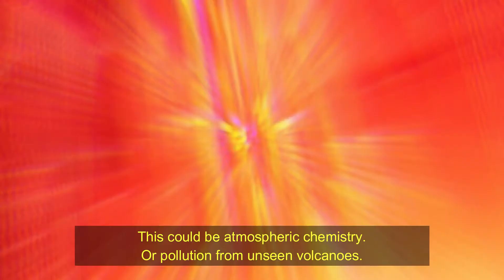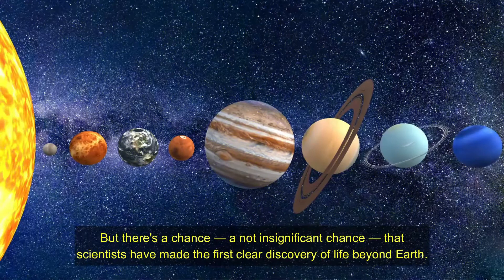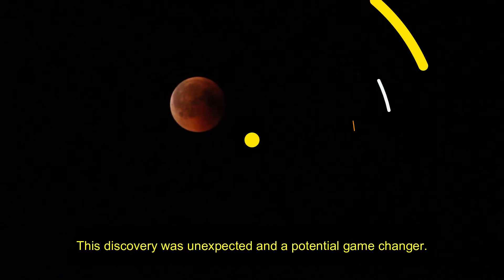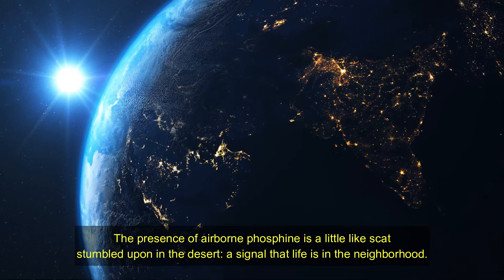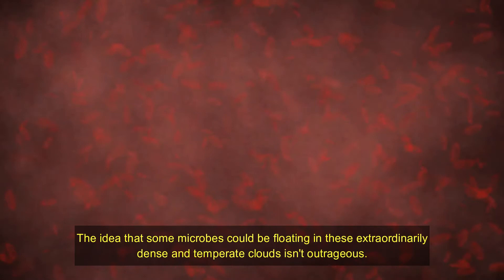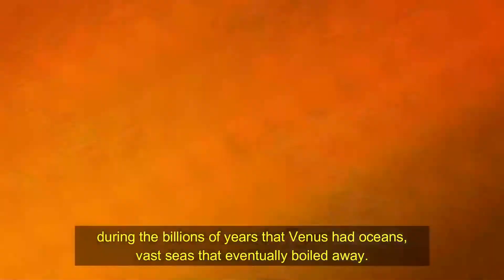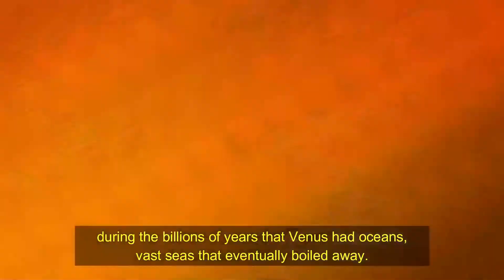Life on Venus? Astronomers See Phosphine Signal in Its Clouds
ALIEN LIFE ON VENUS:

This could be atmospheric chemistry. Or pollution from unseen volcanoes. But there's a chance — a not insignificant chance — that scientists have made the first clear discovery of life beyond Earth.
This discovery was unexpected and a potential game changer. The presence of airborne phosphine is a little like scat stumbled upon in the desert: a signal that life is in the neighborhood.
But if, indeed, living organisms are floating in the dense air of Venus, it would enormously strengthen the argument that life isn't a cosmic miracle.

For decades, scientists have pursued life in space in three ways. One is to simply search for it, the underlying motivation for sending many of the rovers that crawl across Mars. A second is to try to tune in to alien radio transmissions. And a third scheme — less well known — is to use telescopes to examine the atmospheres of planets and moons for biomarkers: gases produced by life.

Venus has long been called Earth's twin, primarily because the two planets are the same size. But it's not the favored twin: Spacecraft have revealed a baked landscape, with temperatures pushing 900 degrees Fahrenheit. For decades scientists assumed Venus was a sterile hell and largely ignored it in favor of Mars or several of the water-rich moons of Jupiter and Saturn.

Scientists pointed out that at 30 miles above the surface, the cloud temperatures drop to roughly the same as on a fall day in New York. The idea that some microbes could be floating in these extraordinarily dense and temperate clouds isn't outrageous. Such organisms could be the leftovers from simple life that may have been spawned during the billions of years that Venus had oceans, vast seas that eventually boiled away. They would be the microscopic refugees from a world that slowly went bad.